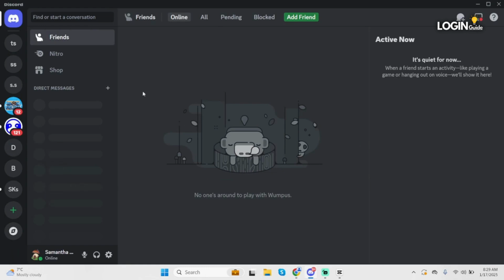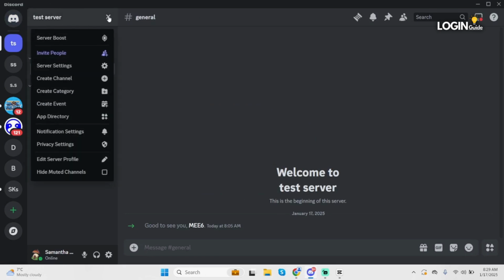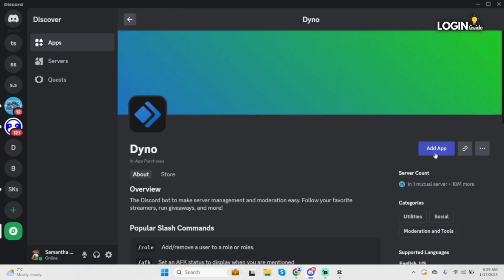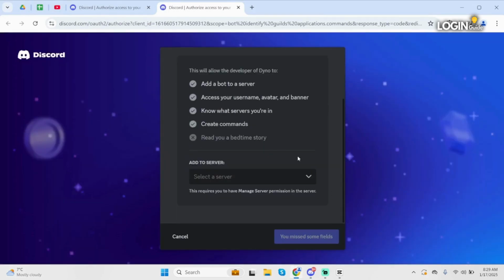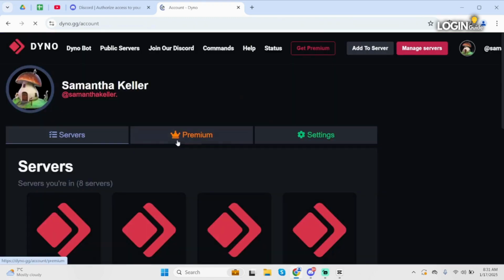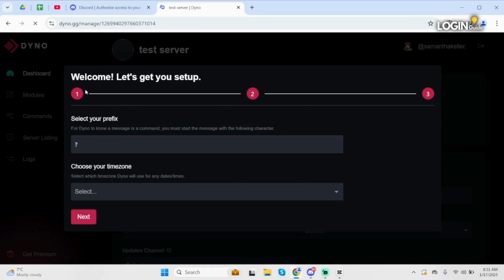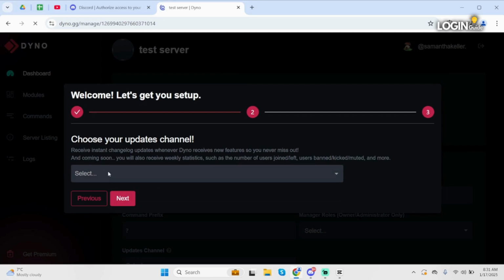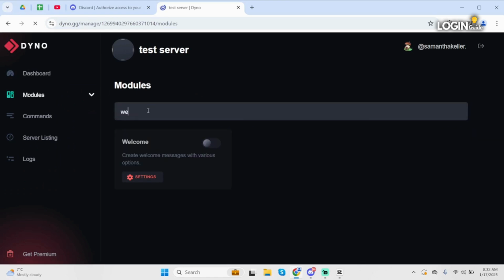How to Add Welcome Bot to Discord (2025)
Want to give new members a warm welcome? Adding a Welcome Bot to your Discord server is quick and easy! Follow this guide to set it up in no time.

0:05 – How to Invite and Add a Welcome Bot to Your Server
0:10 – How to Customize Welcome Messages and Settings

Enhance your server’s community vibe and make every new member feel special with personalized welcome messages!